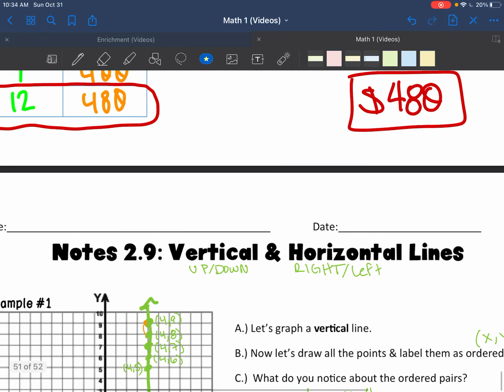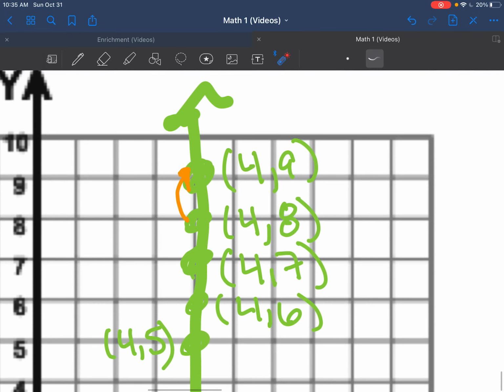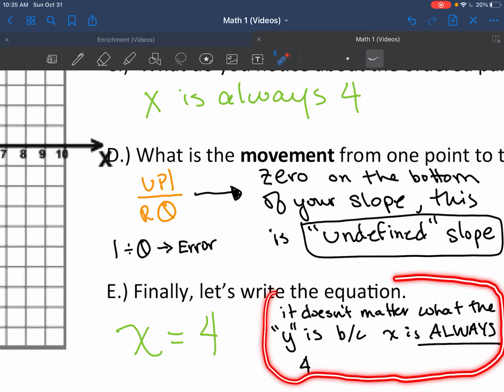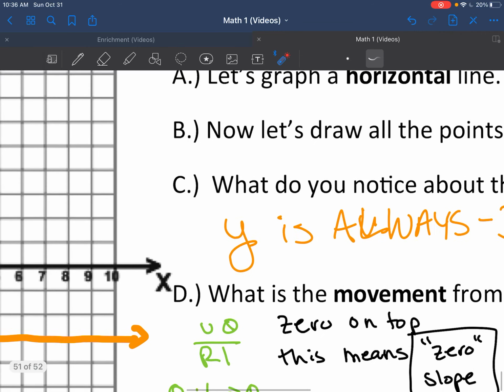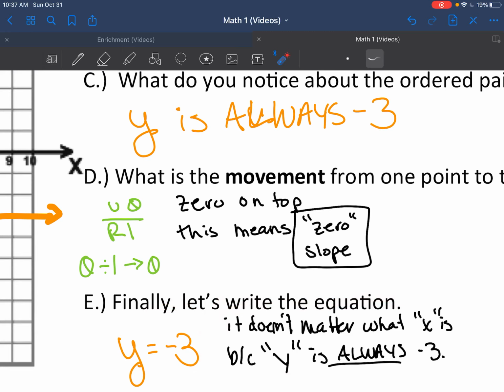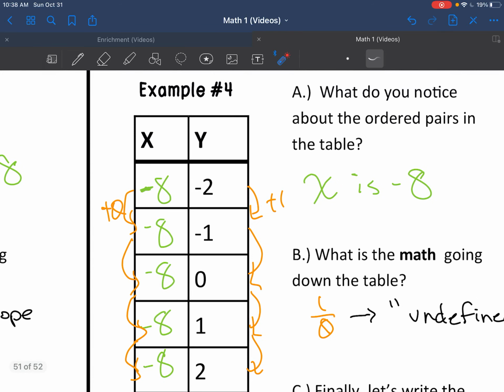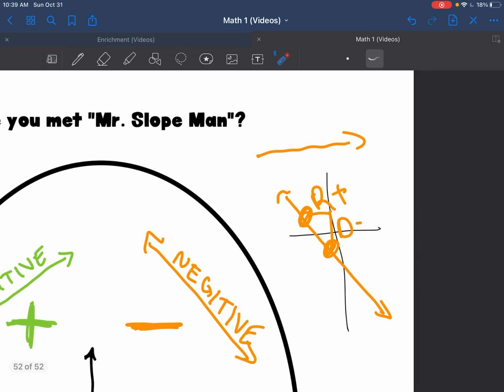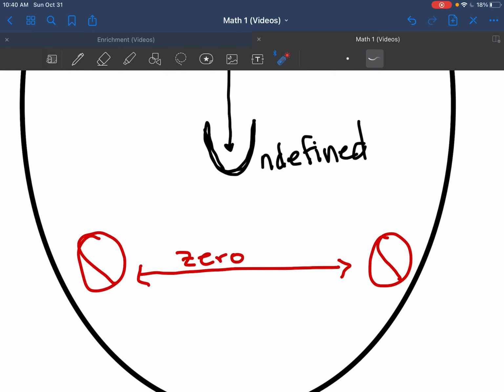Notes 2.9: Vertical & Horizontal Slopes